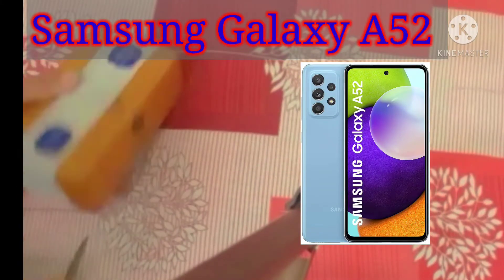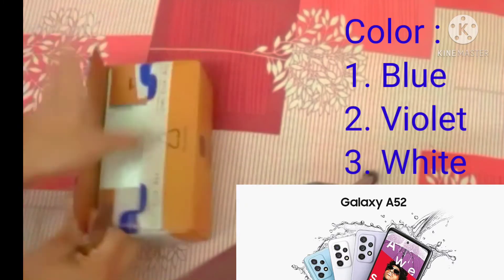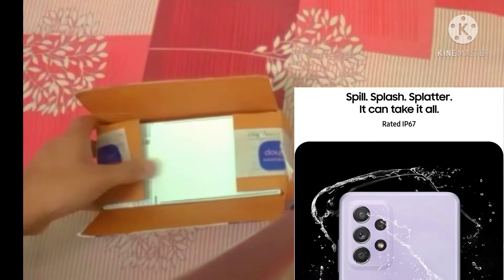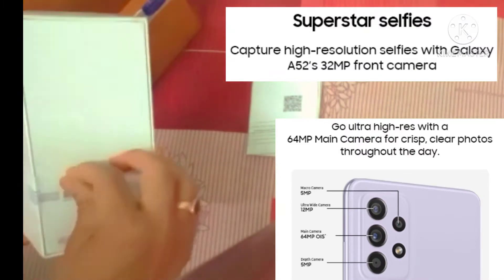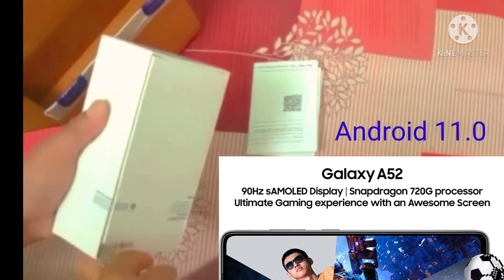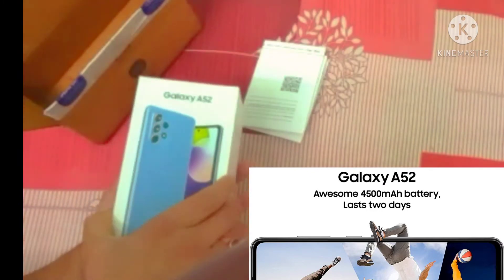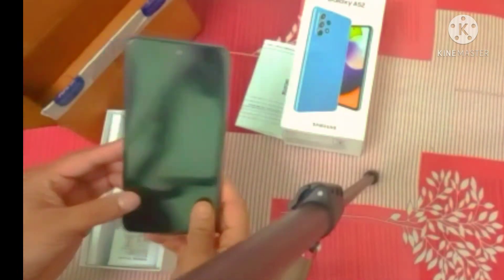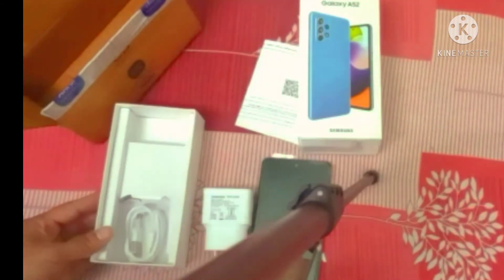Samsung Galaxy A52 | Unboxing & Review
Features & details

64MP+12MP+5MP+5MP Quad camera setup-64MP (F 1.8) main camera + 8MP (F2.2) Ultra wide camera 123˚, + 5MP (F2.4) depth camera + 5MP (2.4) Macro Camera| 32MP (F2.2) front camera

16.40 centimeters (6.5-inch) FHD+ Super AMOLED- infinity O display, FHD+ resolution with 1080 x 2400 (FHD+) pixls , 407 PPI with 16M colours

Memory, Storage & SIM: 8GB RAM | 128GB internal memory expandable up to 1TB| Dual SIM (nano+nano) dual-standby (4G+4G)

Android 11, v11.0 operating system, One UI 3.1 with SDM720G (2 x 2.3GHz + 6 x 1.8GHz) octa core processor

4500mAH lithium-ion battery,with 25w fast charging 1 year manufacturer warranty for device and 6 months manufacturer warranty

"Follow on Instagram to know more"